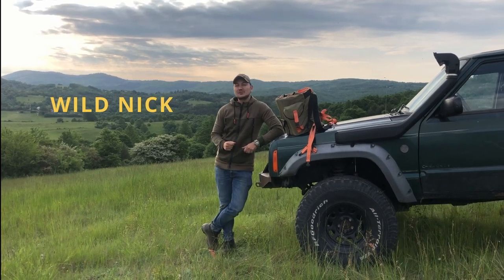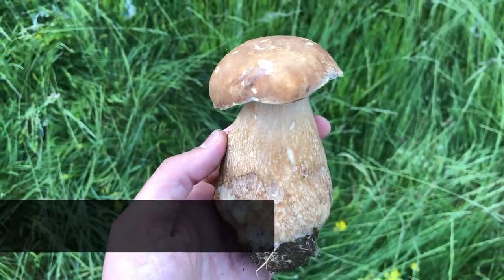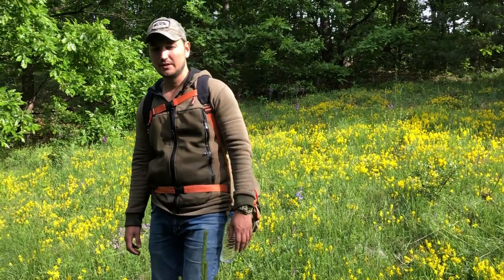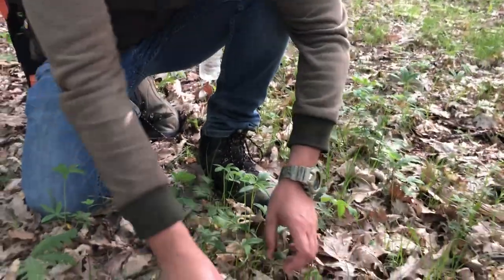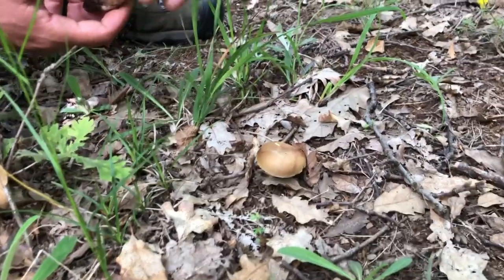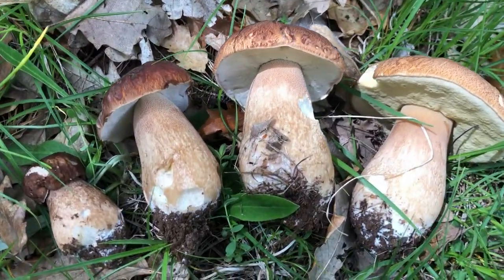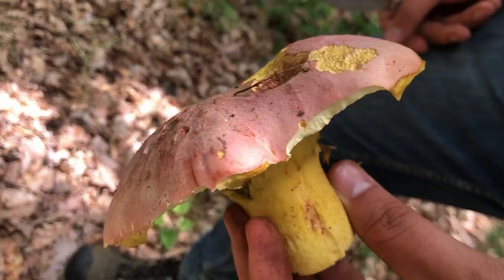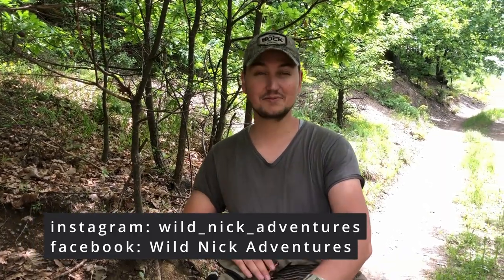How To Find And Identify Porcini Mushrooms 2023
Wild Nick takes you on a cool adventure to forage the first porcini mushrooms of summer 2023!
We roam into the oak forests of Stara Planina mountain in Bulgaria.
Expect to see and hear useful information like Identification of different types of porcini mushrooms. How to forage and identify wild mushrooms (best practices) and some valuable advice.
Wild Nick has been foraging wild mushrooms for over 15 years.
Please always get your mushrooms checked by a serious mycologist or a professional mushroom forager before you consume them. Wild mushrooms can be extremely dangerous for your health but if you put the time and effort to learn to identify them you'll enjoy some of the best tasting and cleanest food available in nature.